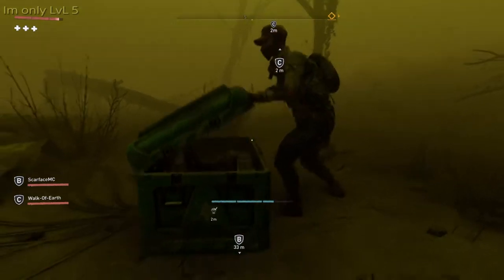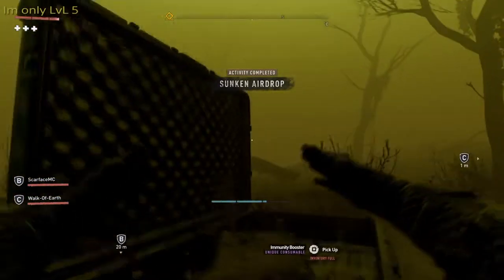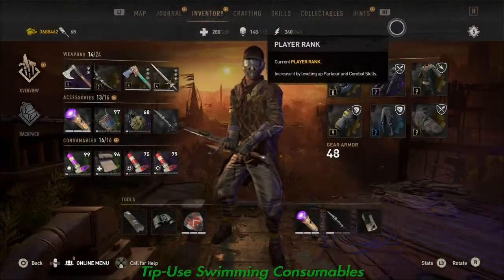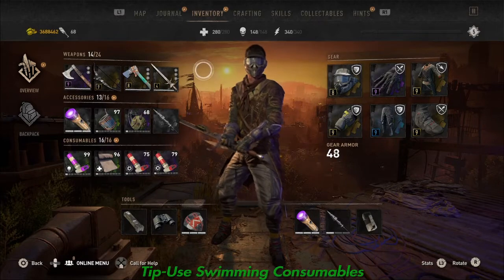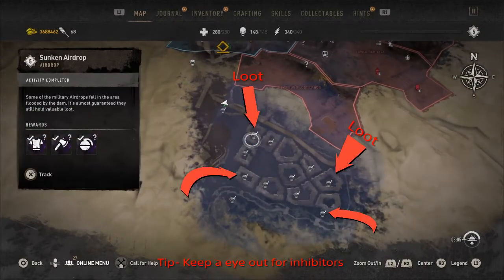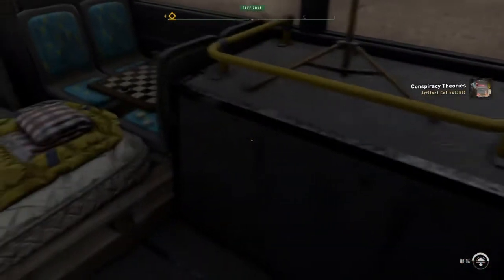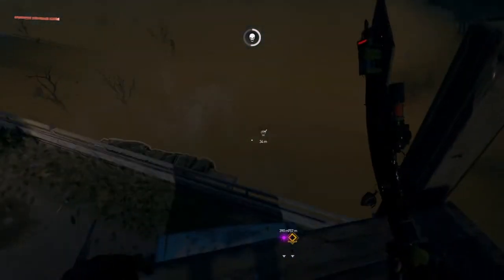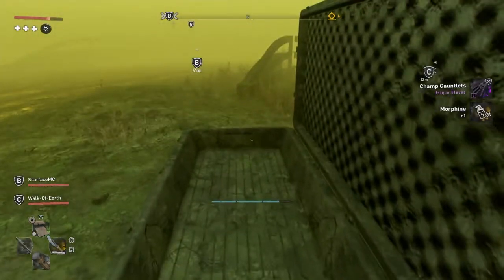Where to get level 9 Loot ,Locations Dying light 2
We found a bunch of LvL 9 gear and im only LvL 5!